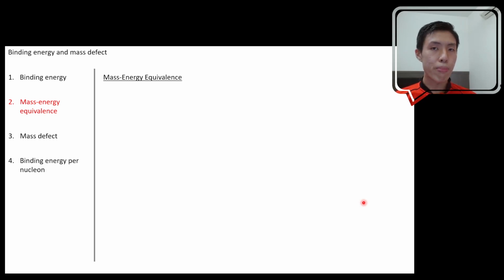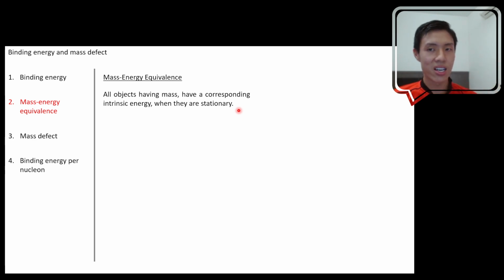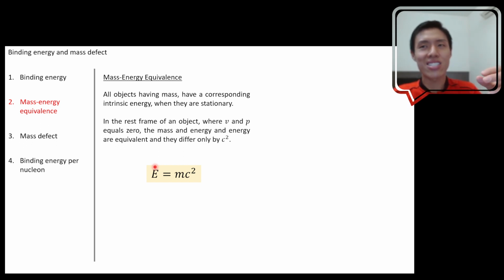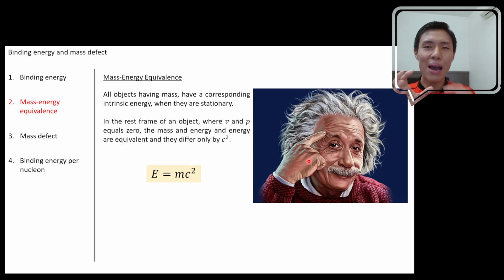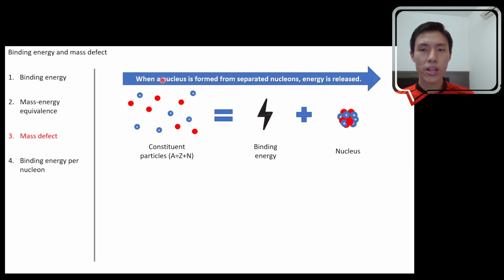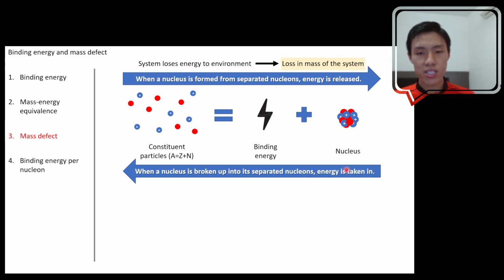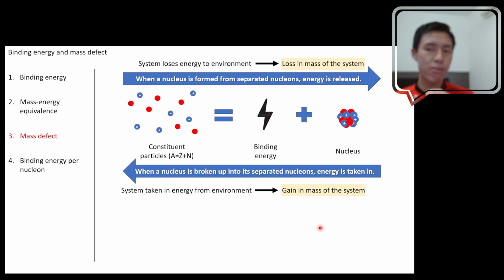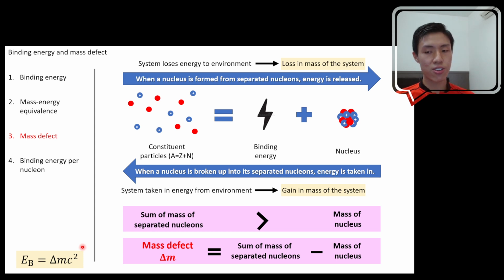Mass defect and binding energy [Chapter 9: Nuclear & Particle Physics]